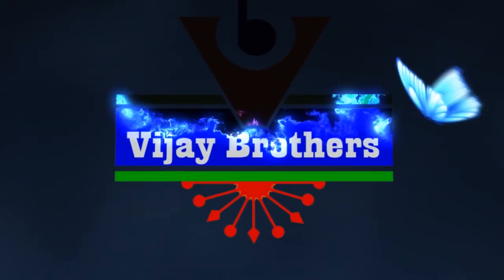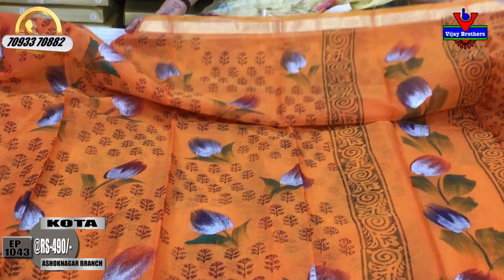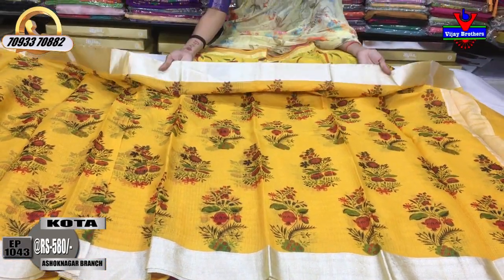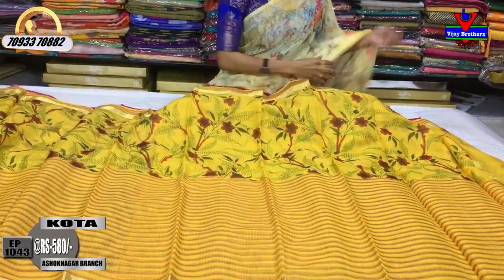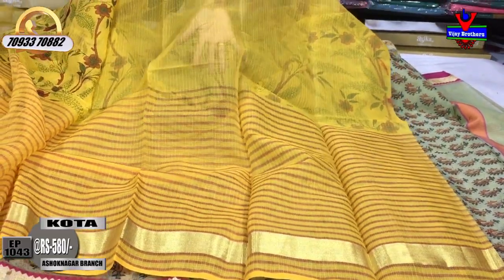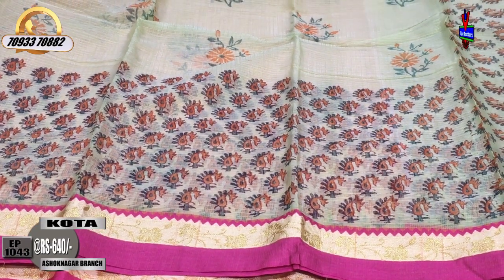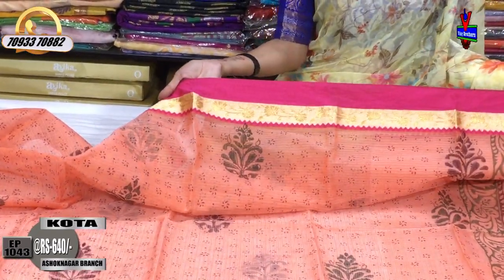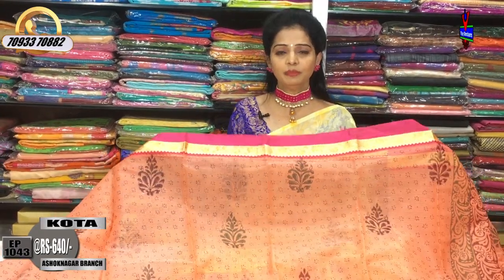Latest Collections In Kota Designed Sarees | EP1043 | ASHOKNAGAR BRANCH | 70933 70882